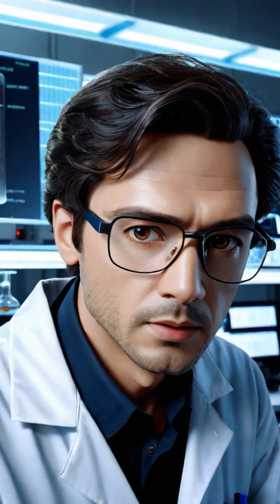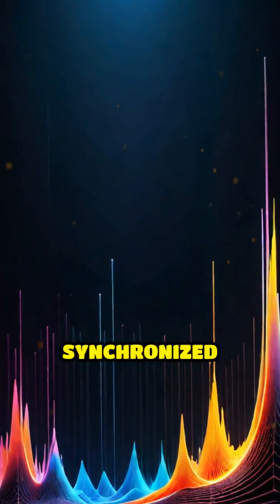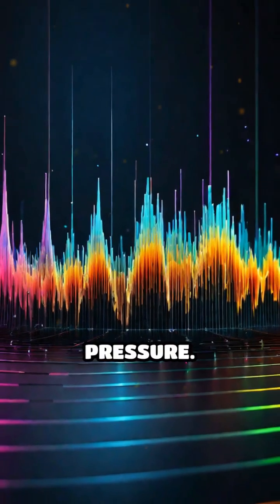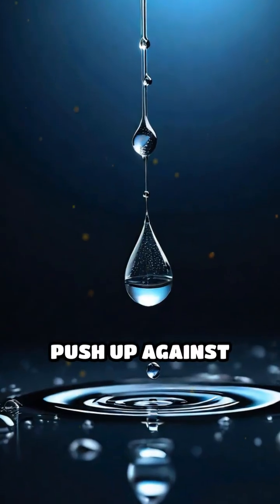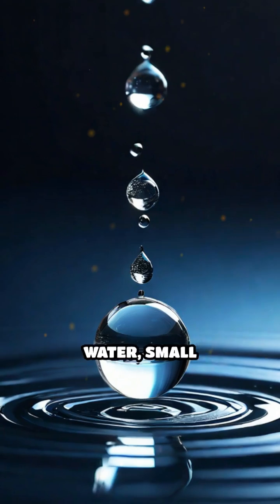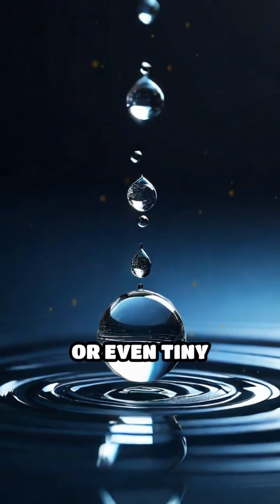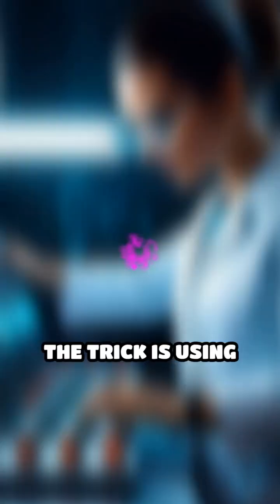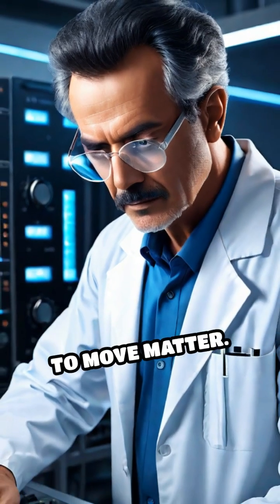Can Sound Make Objects Float In The Air?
Did you know sound waves can actually levitate objects? Discover the science behind acoustic levitation and how it defies gravity!